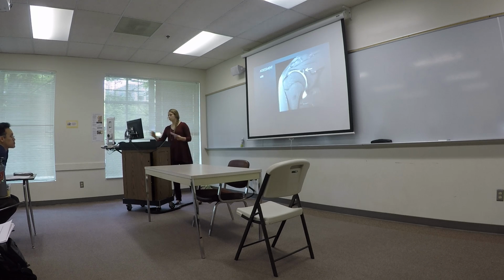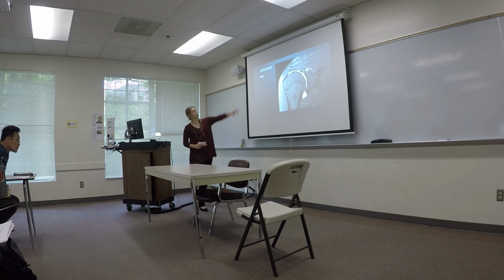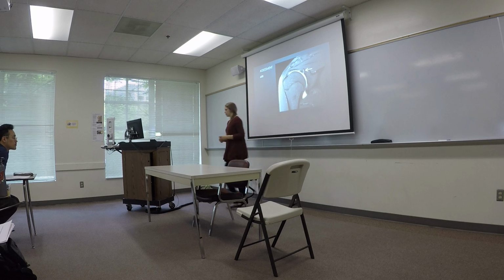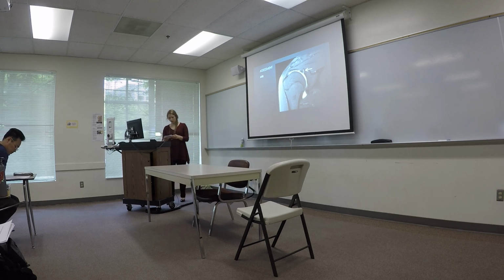JeNeuf_SLAP_5_17